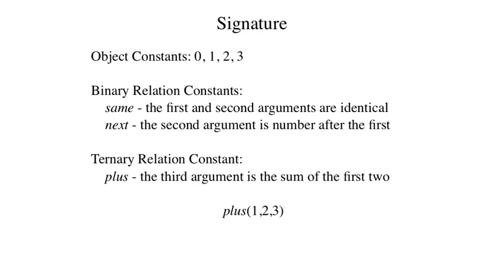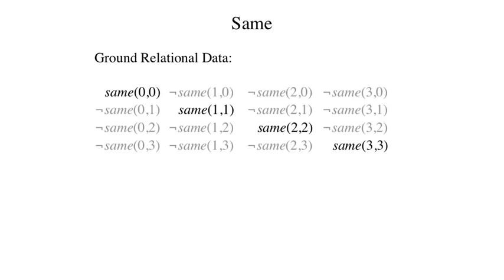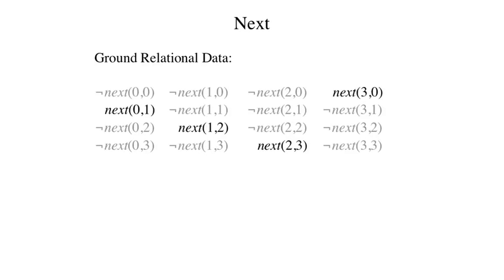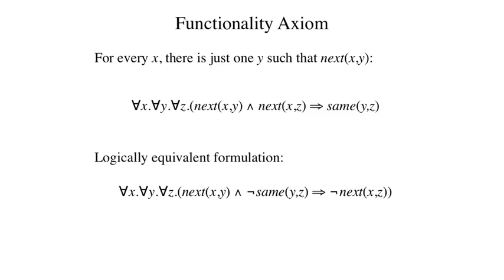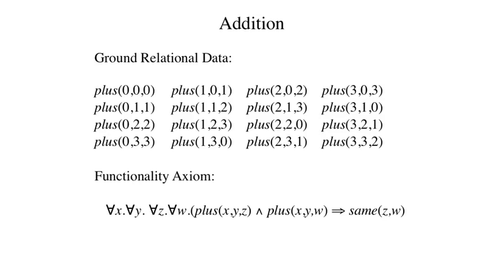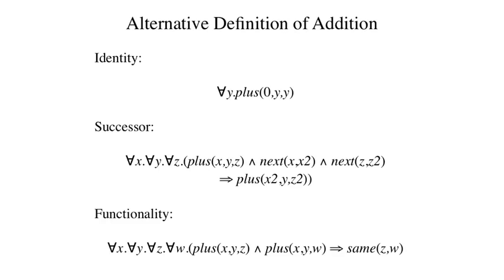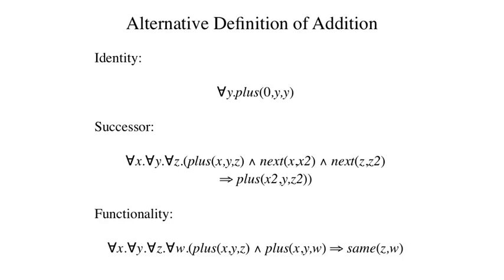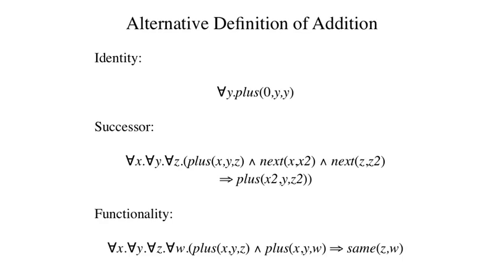6 6 6 6 Example Modular Arithmetic 5 min